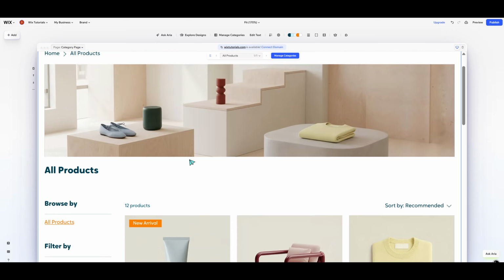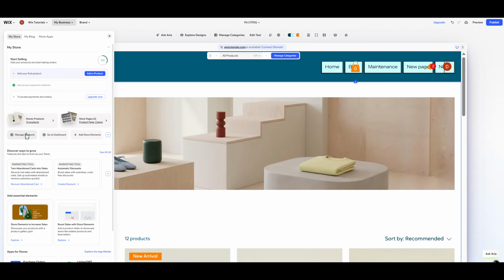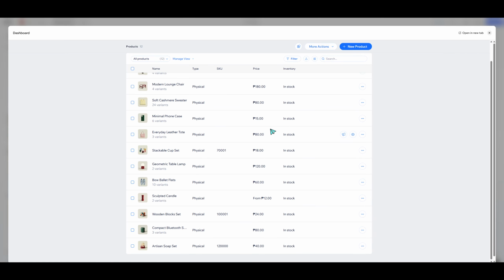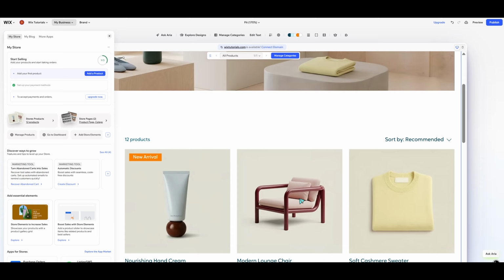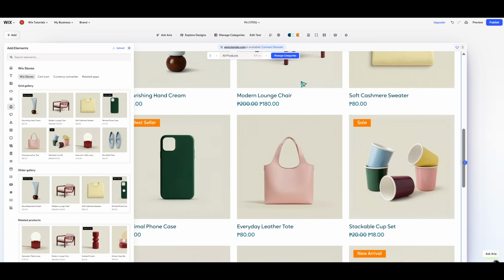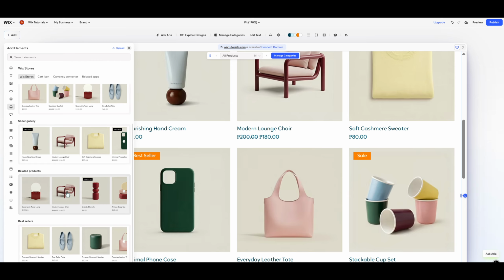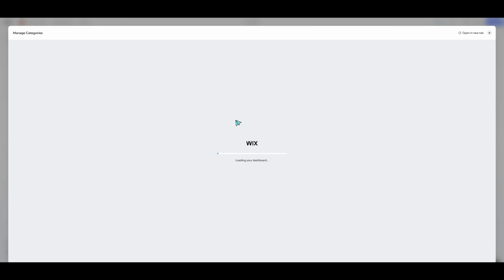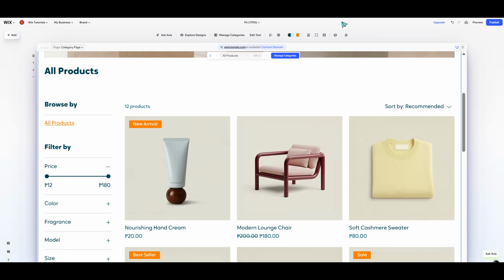How to Sell Digital Products in Wix (Updated 2026 Step-by-Step Guide)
Want to sell digital products on your Wix website? This updated 2026 tutorial shows you how to set up digital downloads, upload your files, create product listings, set prices, connect a payment provider, and automatically deliver purchases to customers after checkout. Whether you're selling ebooks, templates, music, courses, software, or other downloadable files, Wix makes it easy to start selling online.